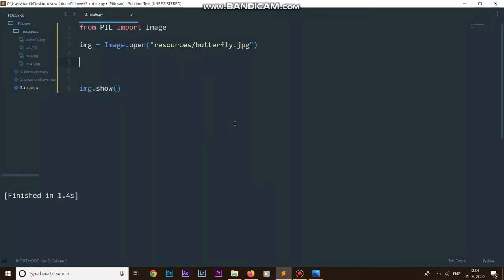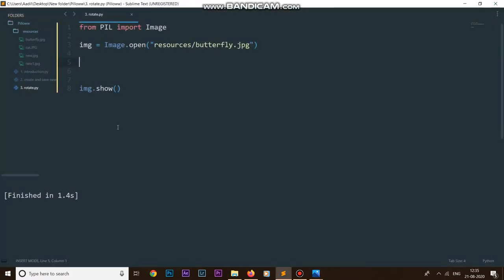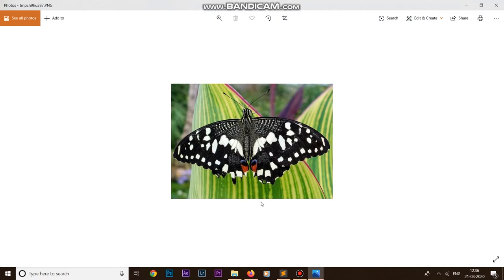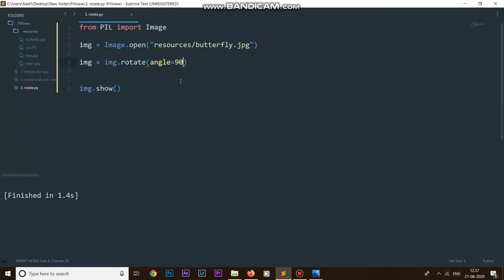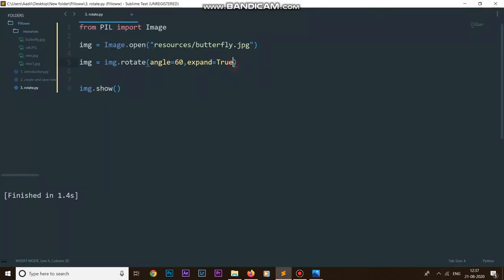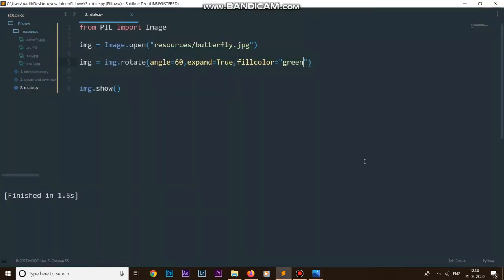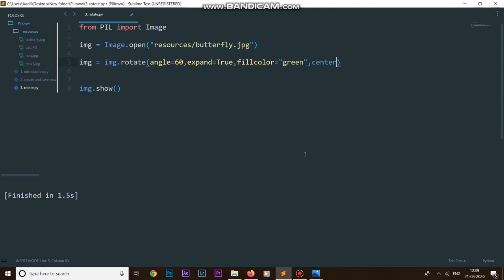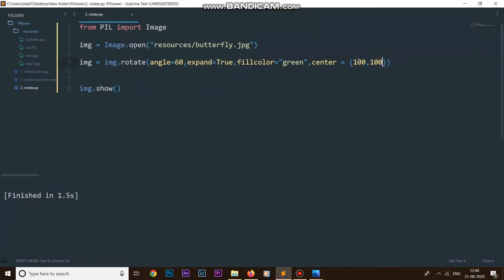Python Pillow (PIL) Tutorial - How to rotate an image in python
python pillow library (PIL) tutorial - how to rotate an image in python using the pillow library

Rotating Images with pillow library

You can rotate images with Pillow using the rotate() method. This takes an integer or float argument representing the degrees to rotate an image and returns a new Image object of the rotated image. The rotation is done counterclockwise.